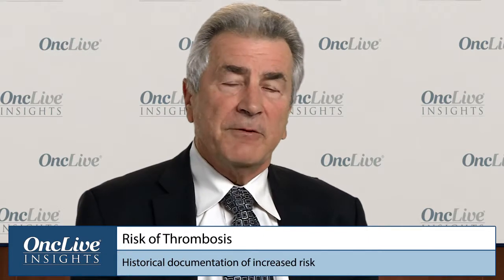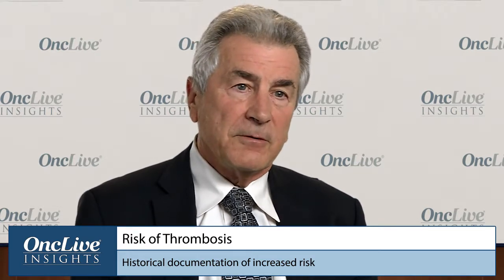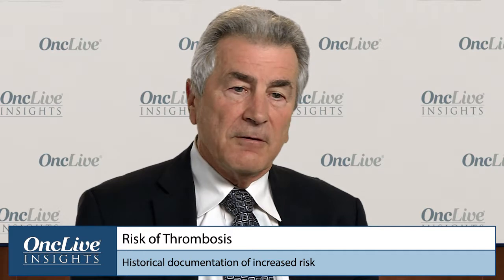Risk of Thrombosis in Patients With ITP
In this segment, Howard A. Liebman, MD; Ivy Altomare, MD; and Keith McCrae, MD, examine the occurrence of thrombosis in idiopathic thrombocytopenia purpura (ITP).